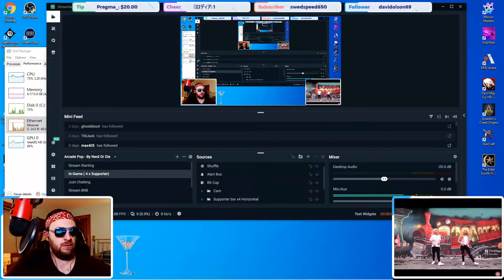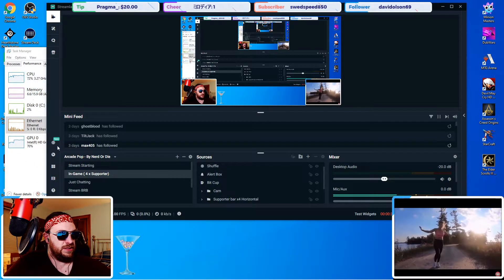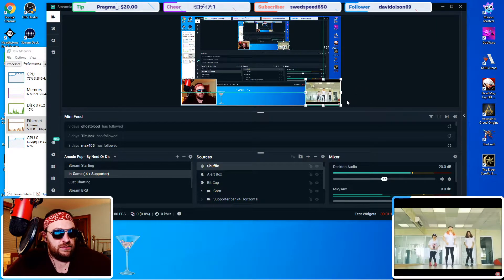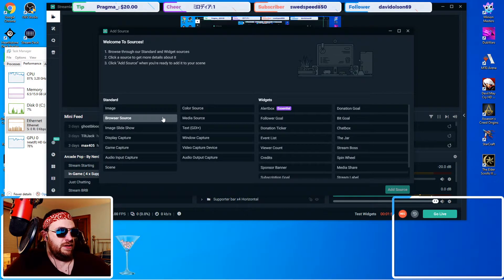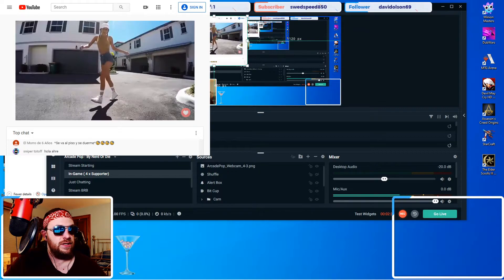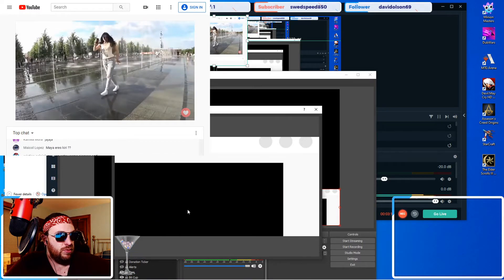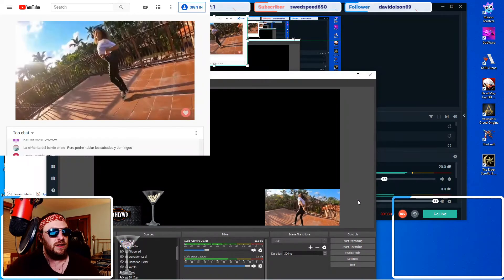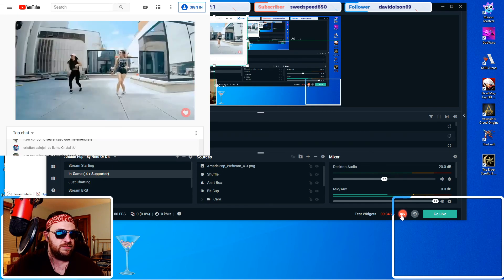Browser Source Lag Issue in Streamlabs OBS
Current issue I'm having. Hope someone can help.